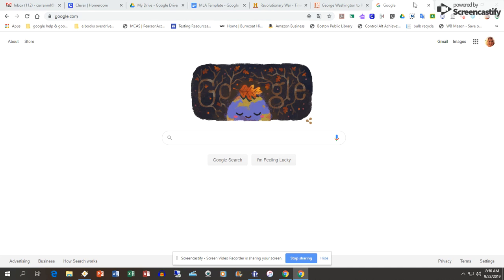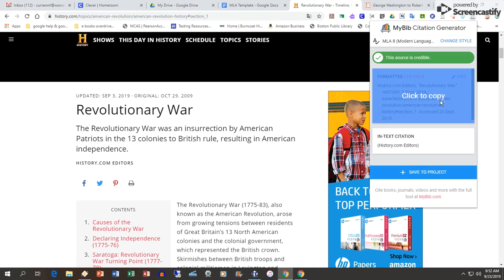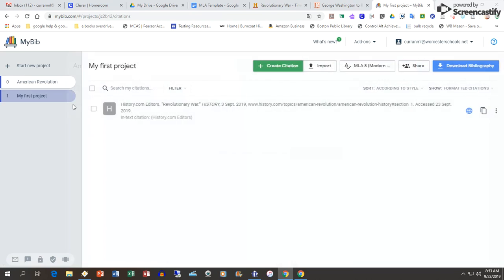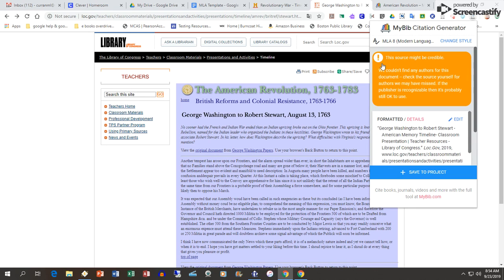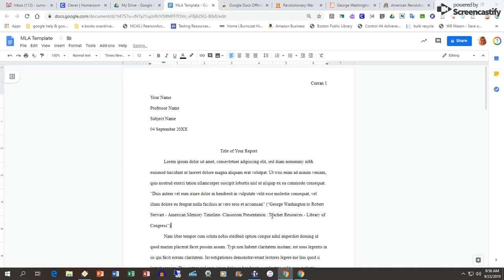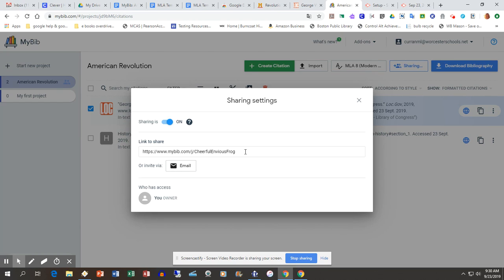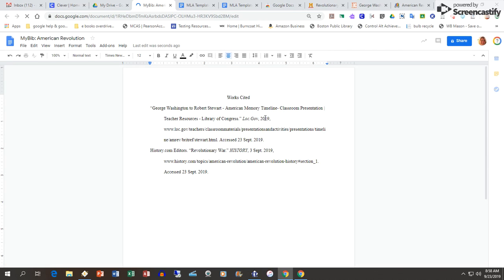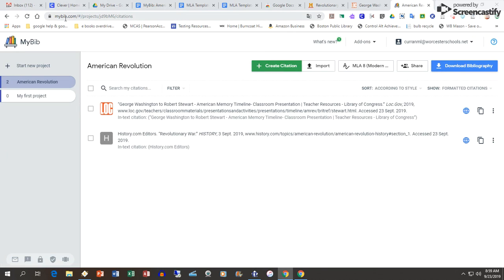My Bib Google Extension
Try this extension from the Google Chrome store to create your works cited/bibliography page and keep all your research together!